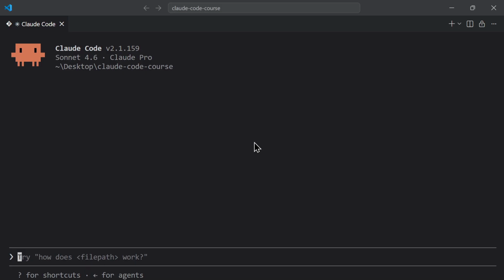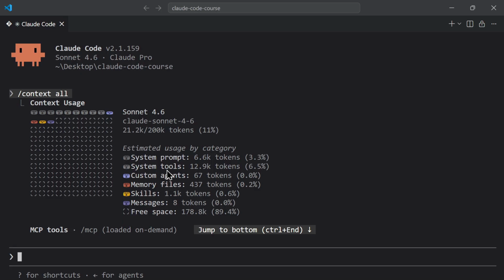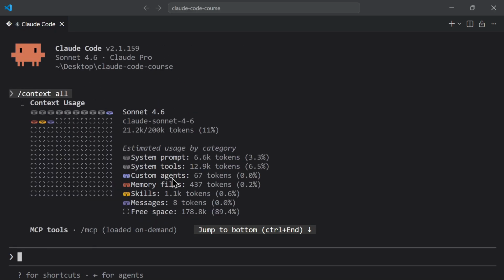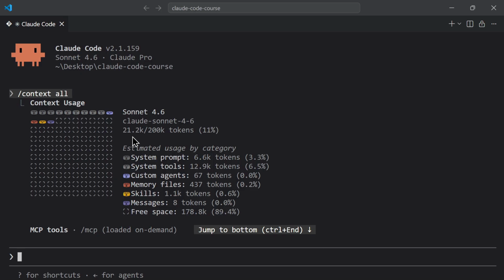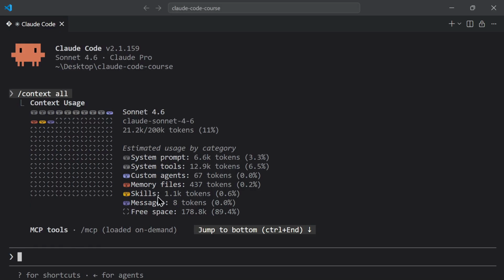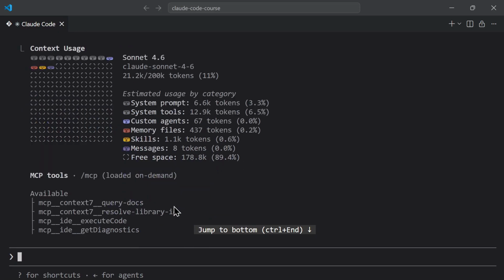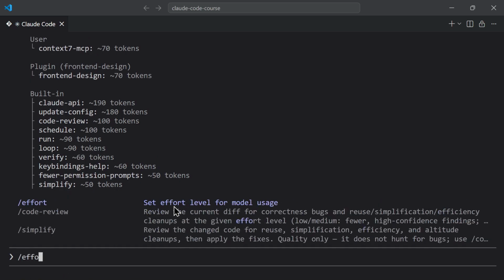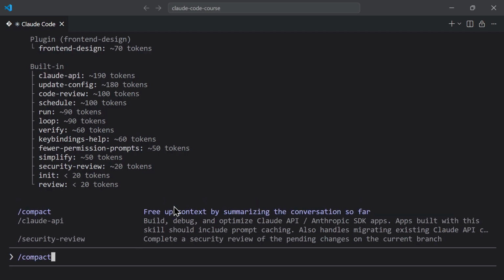How Does Prompt Caching Actually Work?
There are certain habits that can drain your usage limits and consume far more tokens than necessary. One of the biggest causes is not knowing how prompt caching works.

Table of content:
00:00 - Context
00:50 - Reduce context size
01:17 - Prompt caching
01:58 - Finish your task in one go
02:24 - Avoid resuming sessions with long context history
02:58 - Avoid changing initial setup mid task
03:38 - Use /compact after each sub task